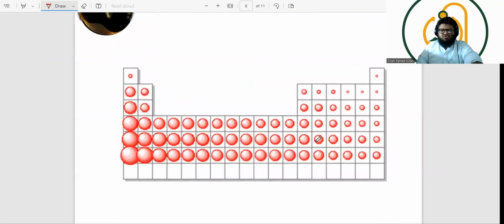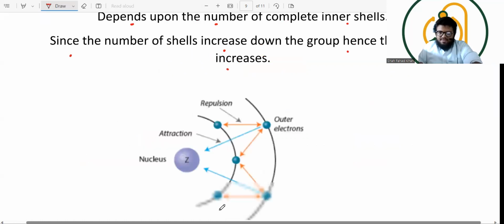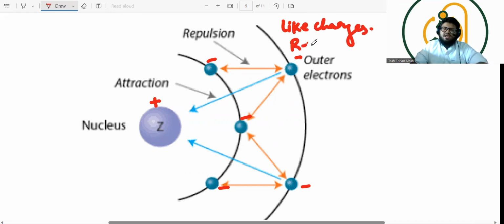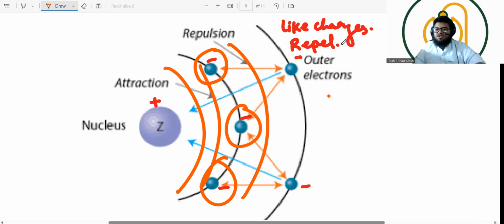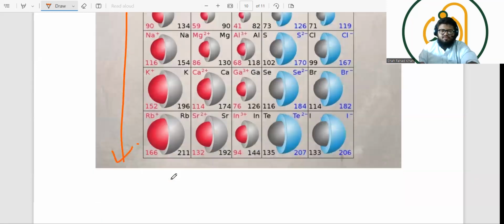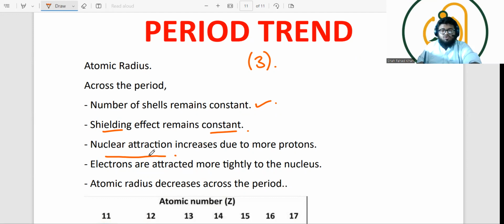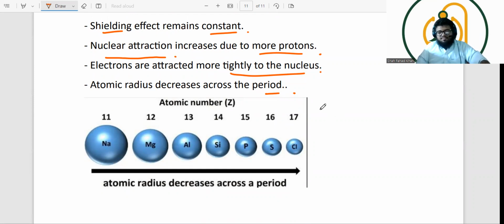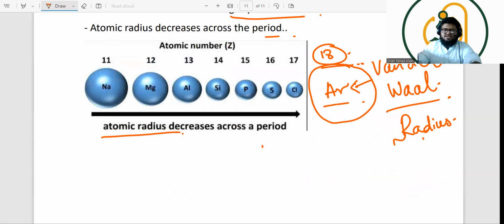Unlocking the Secrets of the Universe World of Atomic Structure part 3 |GCE A Level Chem"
🚀 Welcome to my new YouTube channel, where we embark on an awe-inspiring journey into the captivating realm of Atomic Structure! 🌌

🔬 In this inaugural lesson, join me, Dr. Shah Fahad Khan, your enthusiastic guide and passionate chemistry educator, as we dive deep into the fundamental building blocks of our universe. Whether you're studying for your GCE A Level exams with AQA, Edexcel, or CAIE, or simply have a curious mind eager to explore the mysteries of atoms, this video is for you!

🌟 Get ready to grasp the core concepts of atomic structure with clarity and excitement. From electrons and protons to neutrons and quarks, we'll unravel the intriguing subatomic world that underpins everything we see around us.

🎓 As we unravel the secrets of atomic structure, you'll gain a solid foundation that will serve you well in your physics journey. Join the community of knowledge seekers and science enthusiasts, and together, we'll make learning an exhilarating experience!

Thank you for embarking on this thrilling adventure with me. Let's discover the wonders of atomic structure and unlock the secrets of the universe together! 💫